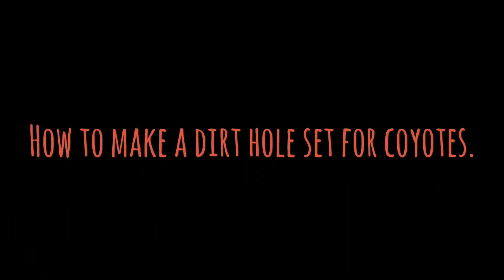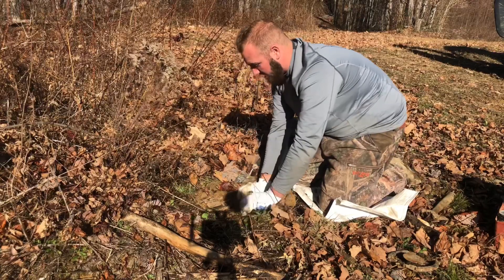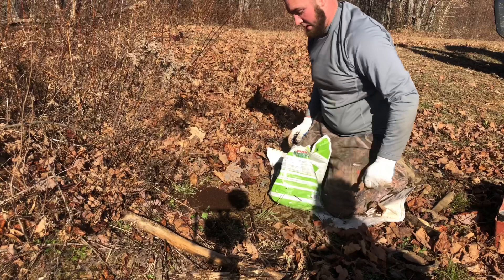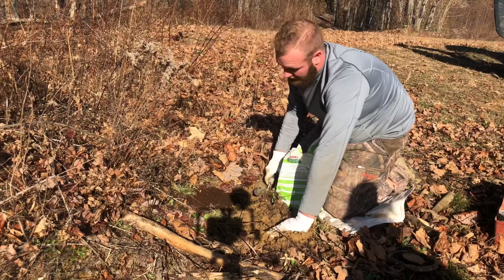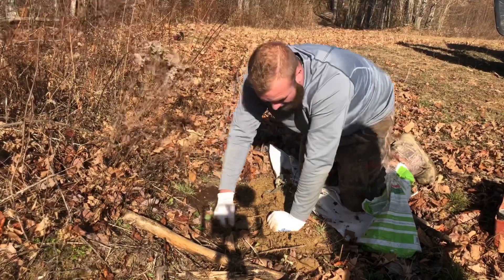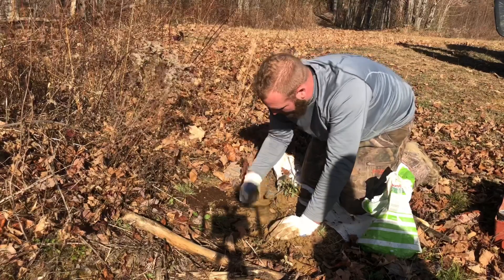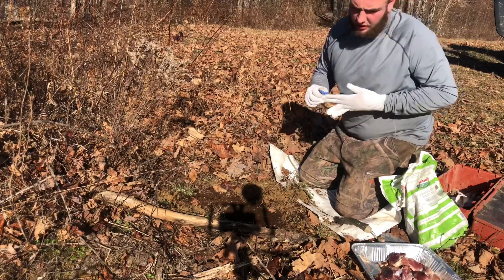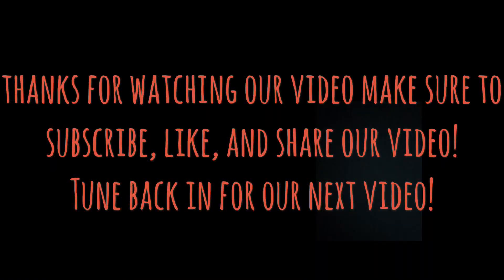How To Make a Dirt Hole set (For predator trapping )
Predator control is a crucial part of wildlife management. This a tutorial on how to make a dirt hole set for coyotes, Fox, bobcats, and etc.